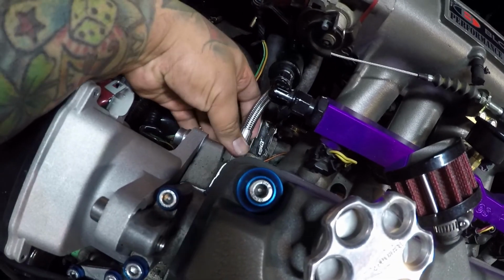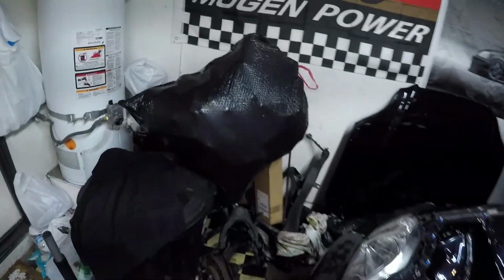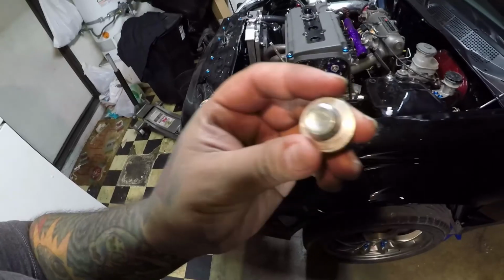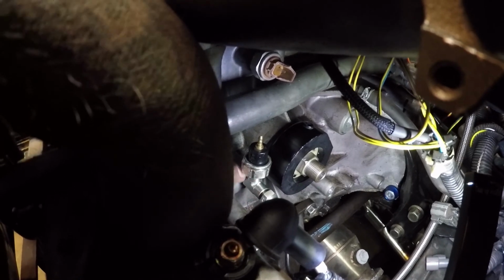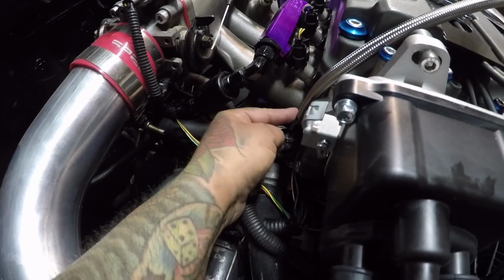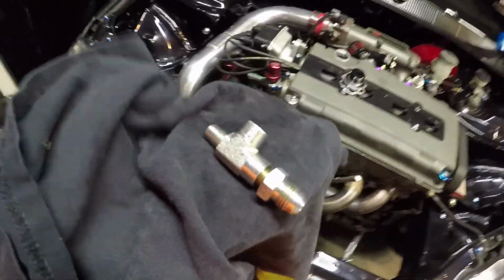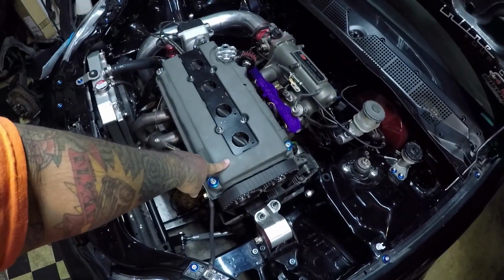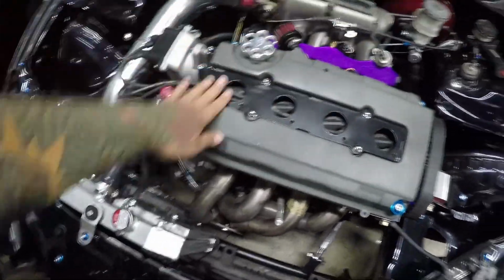Starting to fix the oil leaks.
I start to finally dig in and fix the oil leaks i have found so far. Dont worry about all the times i say "crescent wrench" i know i say it alot LOL.